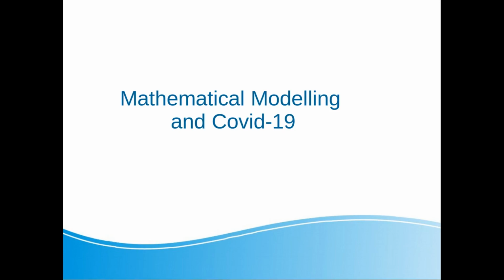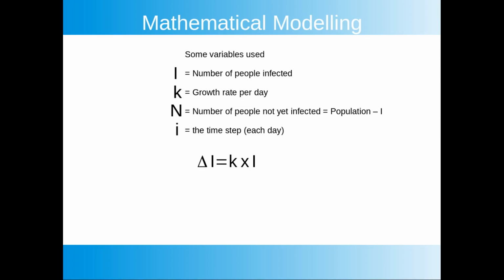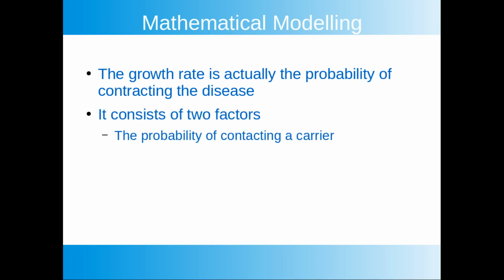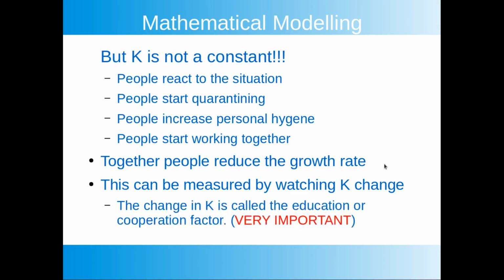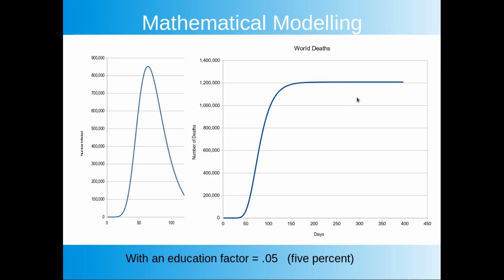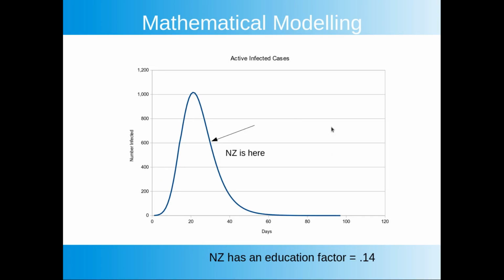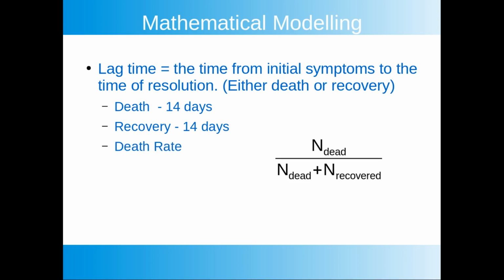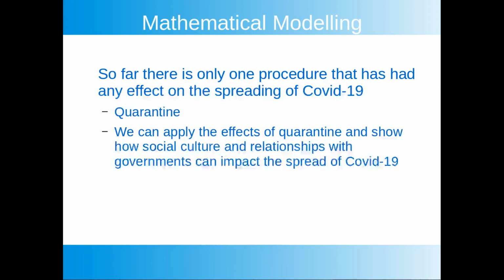Explanation of Model on Covid-19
An explanation of the mathematical model to portray the spread of Covid-19.